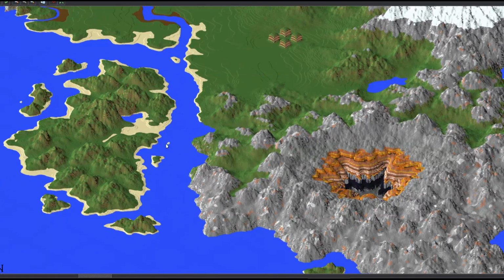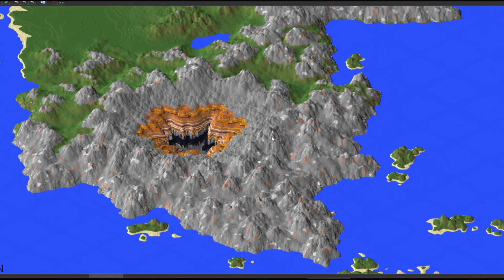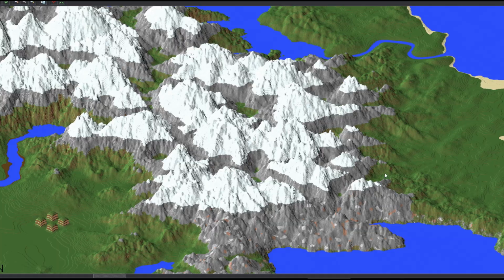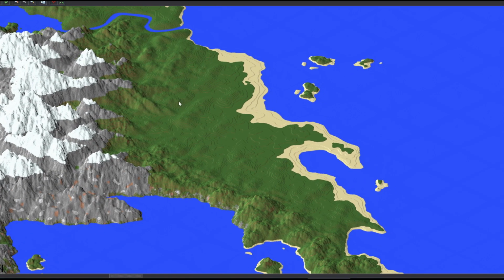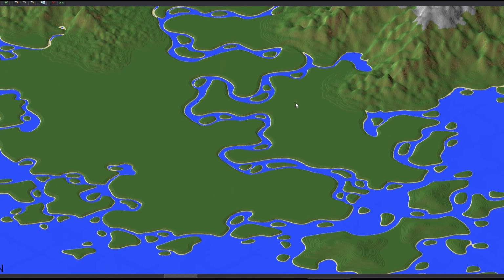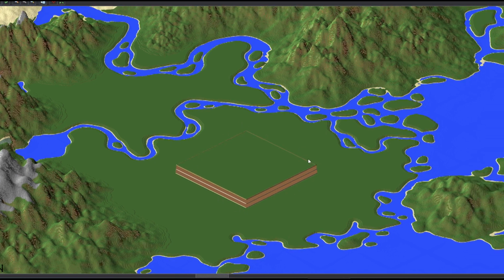Terraforming Norrath - my custom survival and building world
Terraforming Norrath

im making this primarily for myself, as a long term personal world to build out in detail the old zones of everquest and whatever else I want to put in it. but when its done (basic terrain with trees) ill be sharing it as a blank world for people to build in, but im letting everyone know ahead of time that this project exists and will release soon.

edit: I forgot to add that the size is about 18,600 x 11,500 blocks in scale... =O